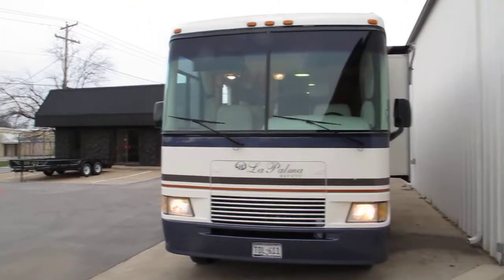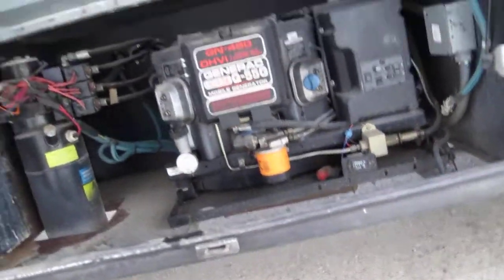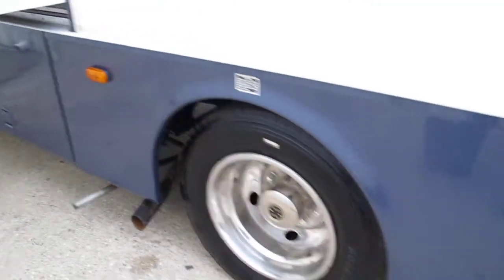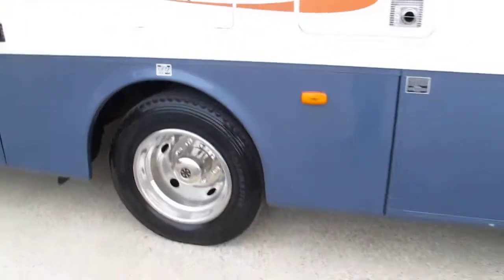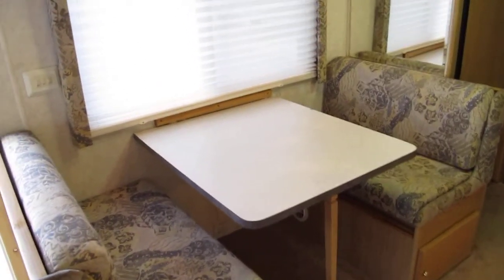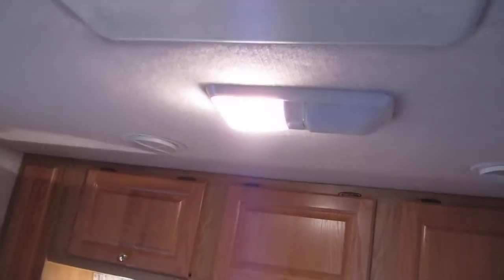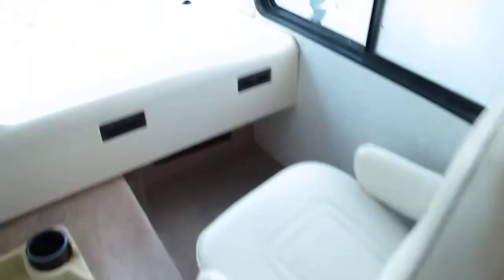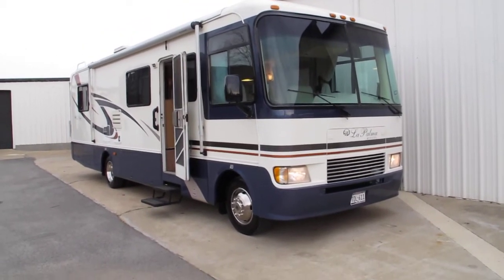1999 Monaco, La palma RV, V-10 Ford, looks good, for sale in Texas